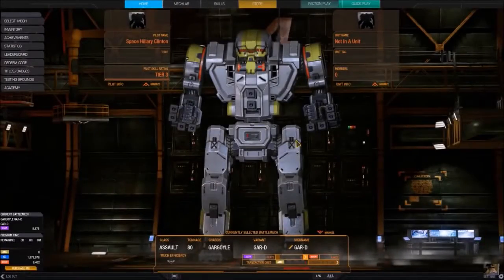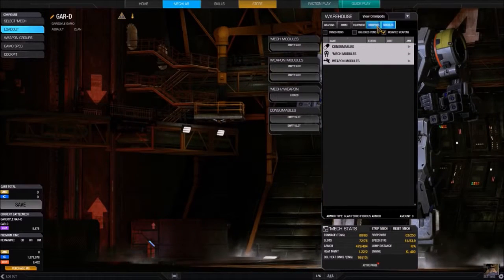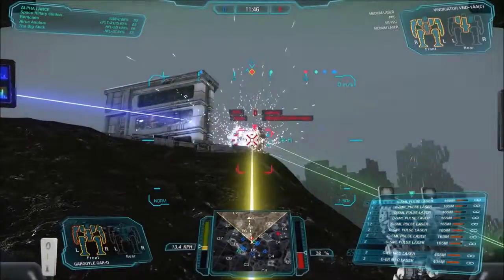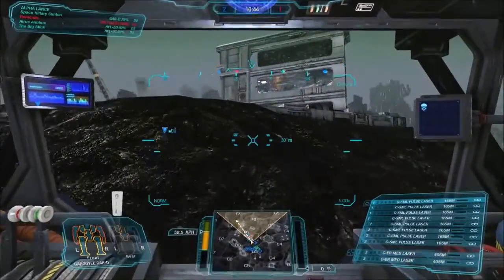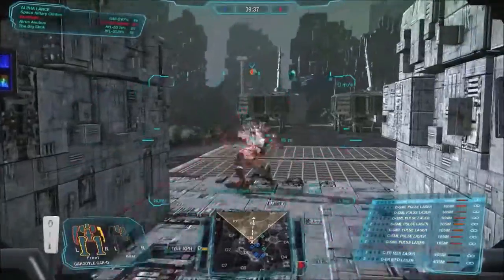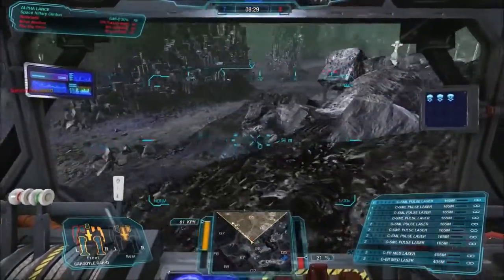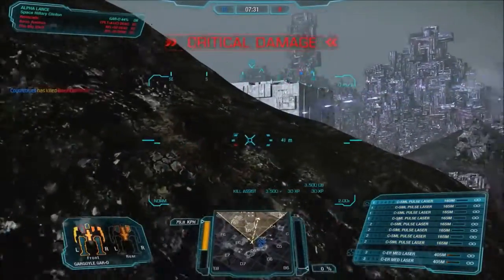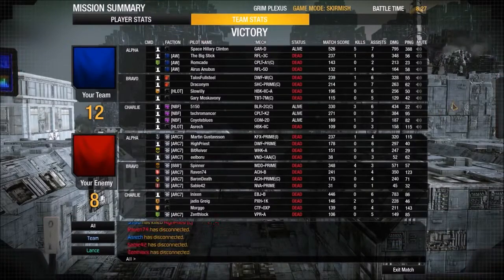MWO: Awful mechs with decent builds Gargoyle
Giving this mech some love and a snuggle.

Giving this mech some love and a snuggle. Thought I would bump this mech up in the list due to the loyalty variant being released in the game. Flame suit on* .

Builds and game play of my favorite bad mechs, make no mistake, these mechs are some of (if not THE) worst mechs in all of Mech Warrior Online.

Thought I would bump this mech up in the list due to the loyalty variant being released in the game.